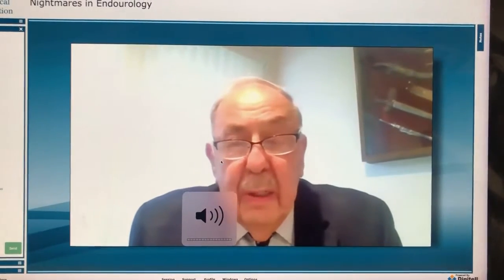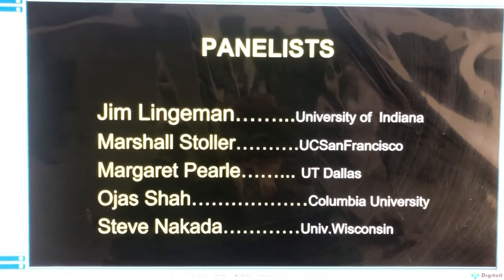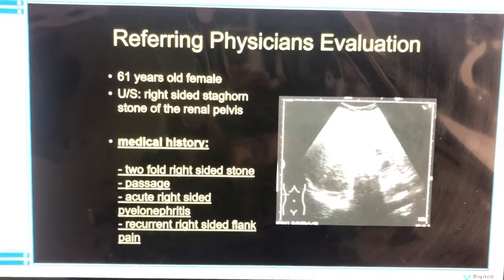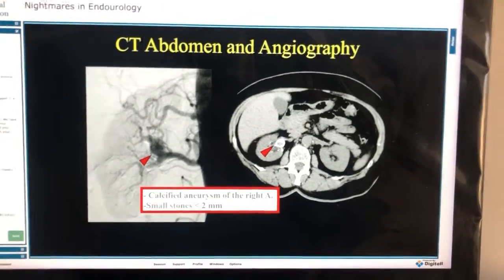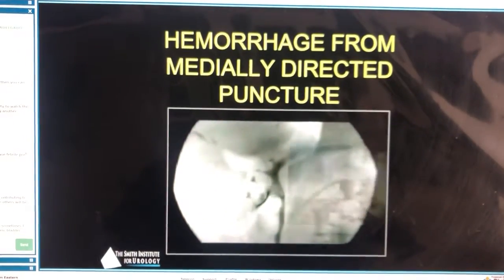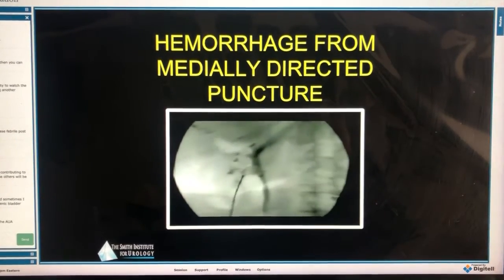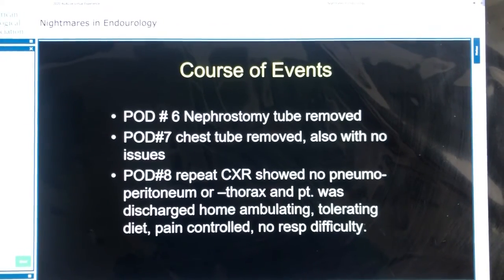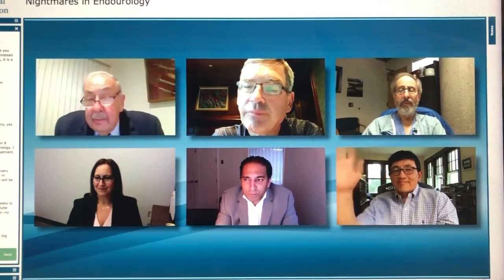Complicaciones en endouro